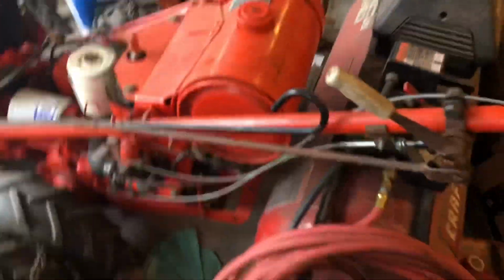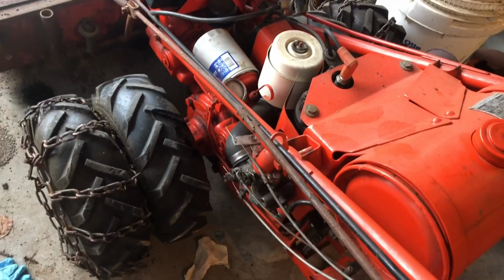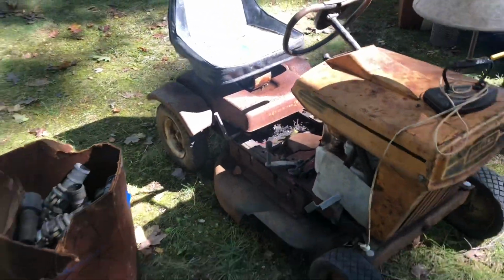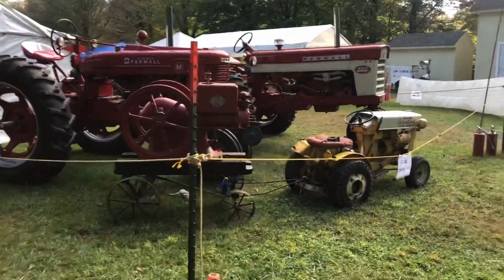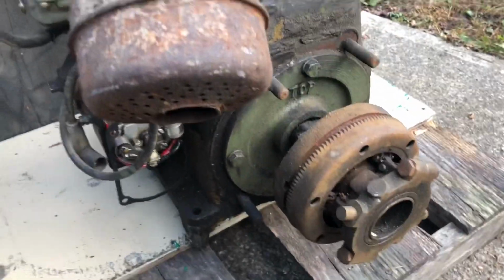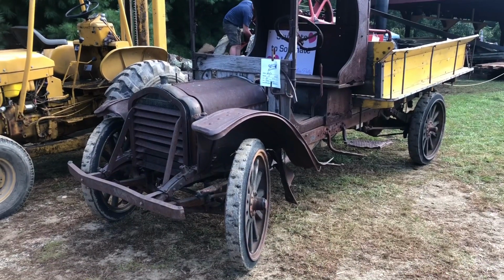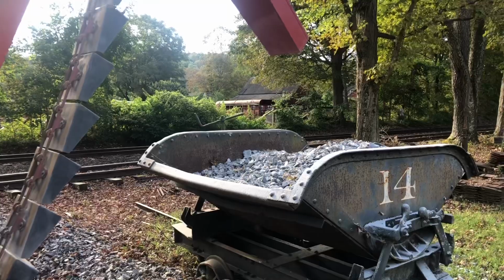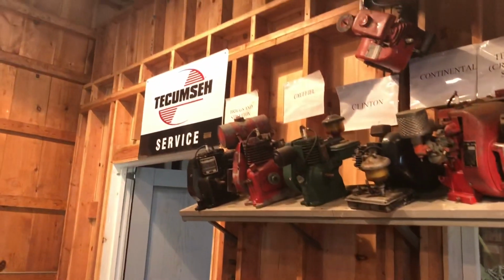CAMA Fall Festival 2021 Connecticut Antique Machinery Association Show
Here is some video from the show.  I didn’t take a lot of video this year.  It was a lot of fun.  I didn’t take any video of the flea market area.